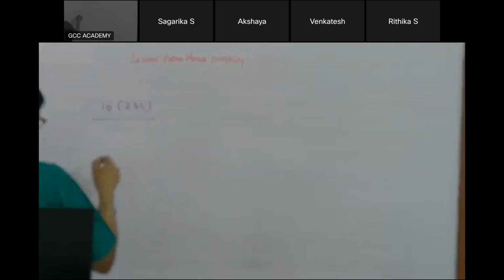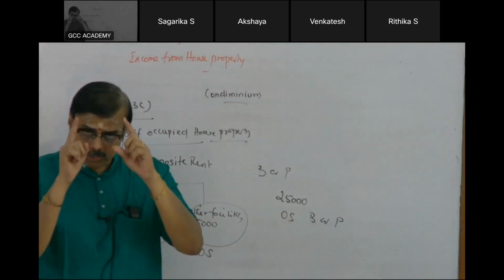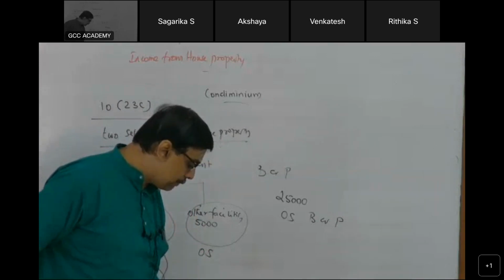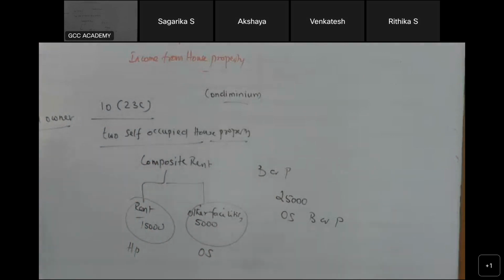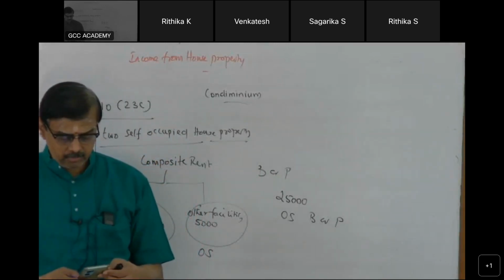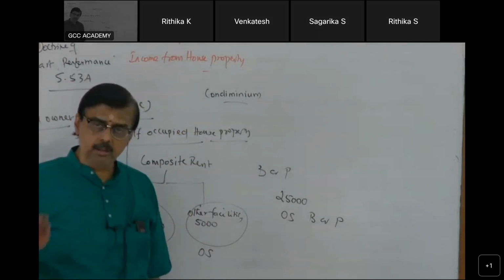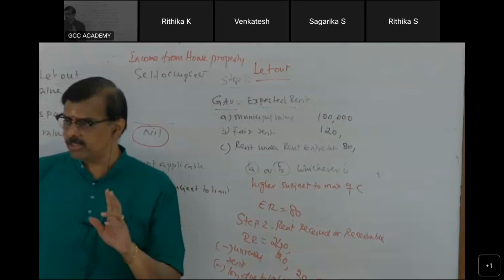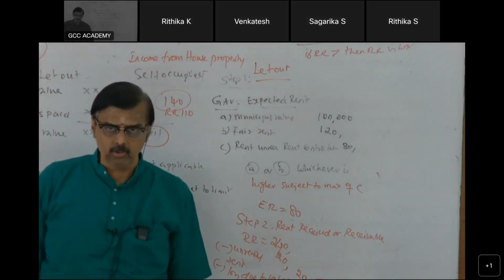Income Tax-House Property -1